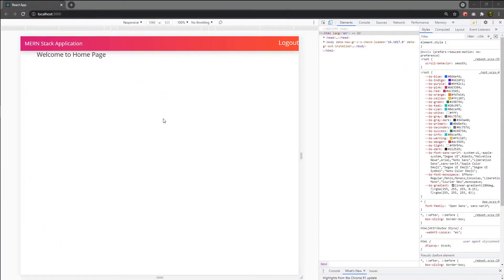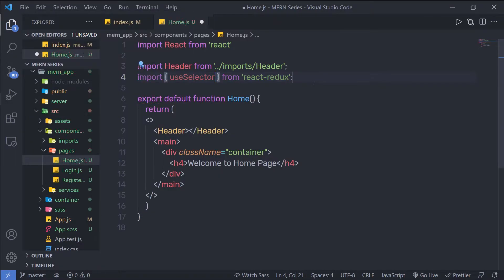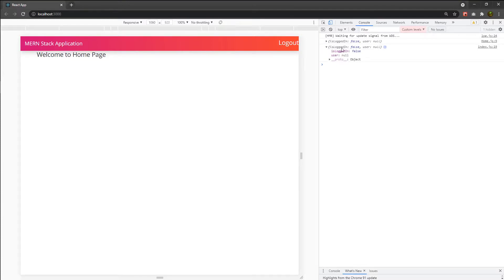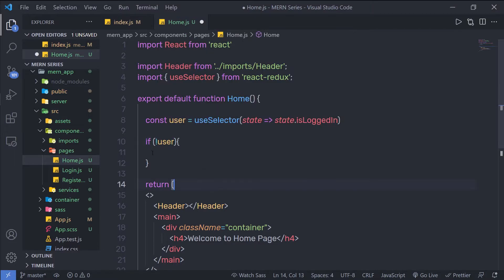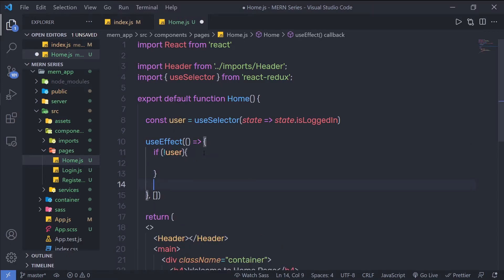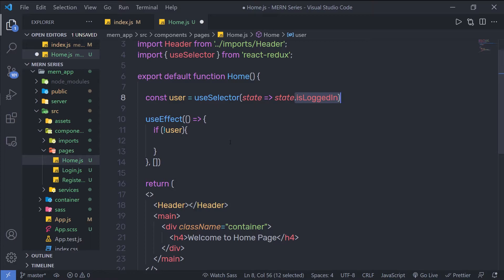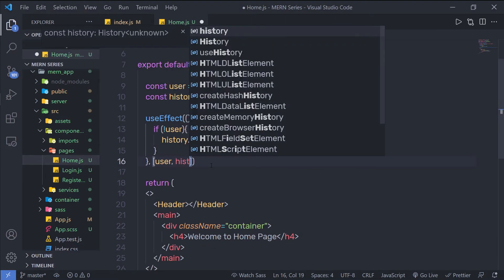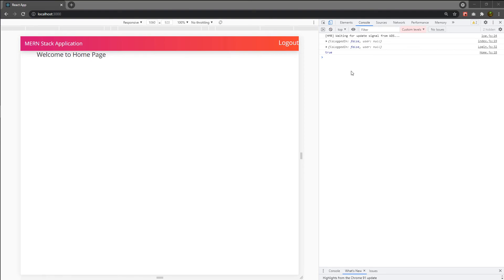Home Page Restriction - MERN Stack Series - 111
In this lecture, we are going to learn how to make the home page restricted so only the authorized user can access it. I don't anyone to access the homepage. so in this tutorial, we are going to learn how we can restrict the homepage from unauthorized users.